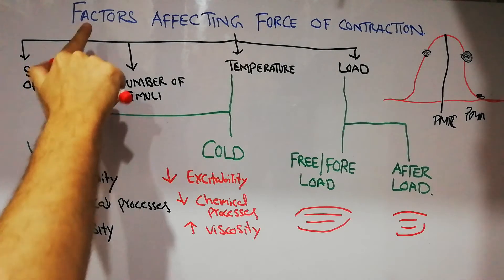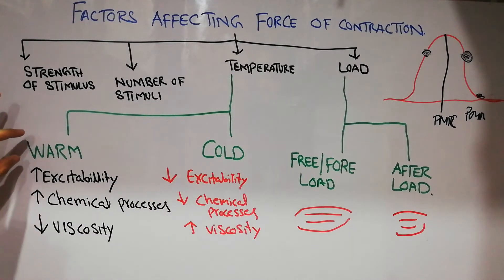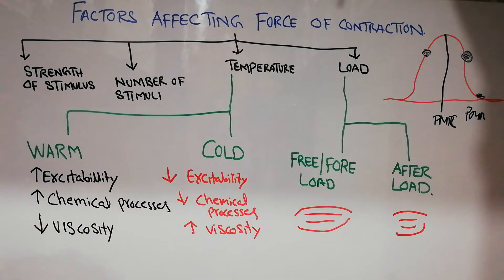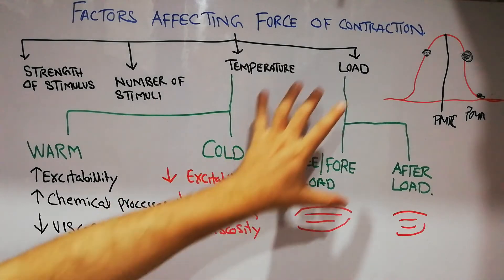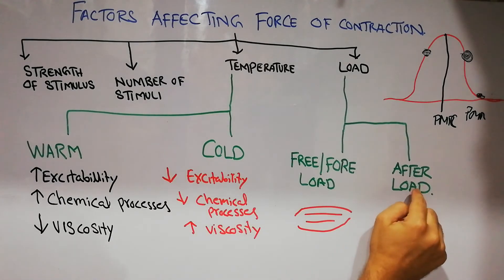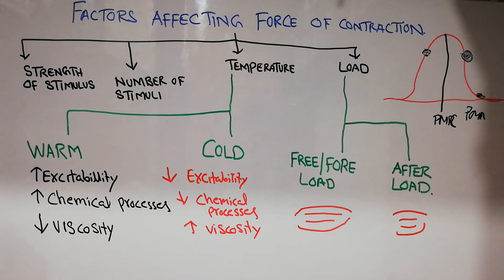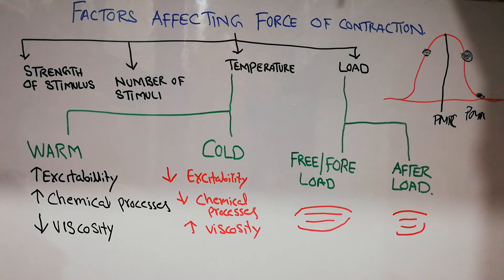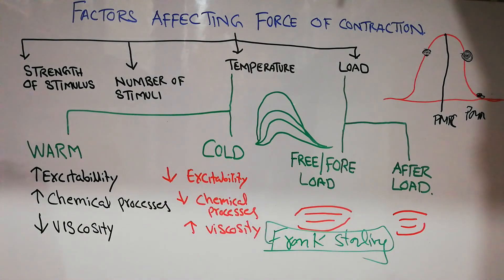Guyton chapter 6 | Effect of temperature and load on force of contraction of skeletal muscle | Lec39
The warm temperature increases the force of contraction of muscle due to increase in EXCITABILITY and chemical processes. and decrease in viscosity of muscle.
The cold temperature decrease the force of contraction of muscle due to decrease in EXCITABILITY, and chemical processes and increase in viscosity of muscles.

The force of contraction of muscle in foreload is more than its force of contraction in afterload.